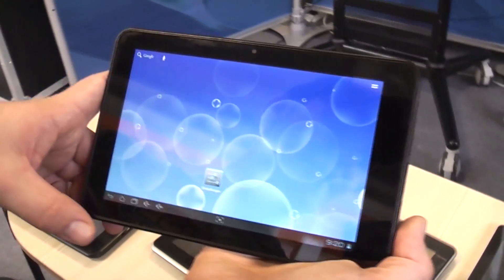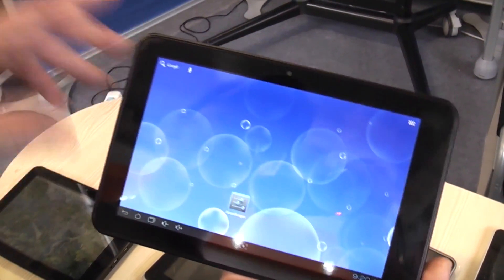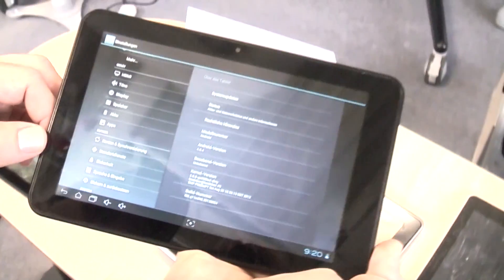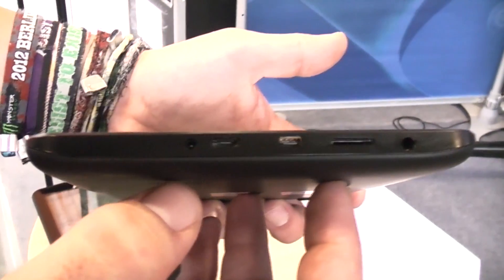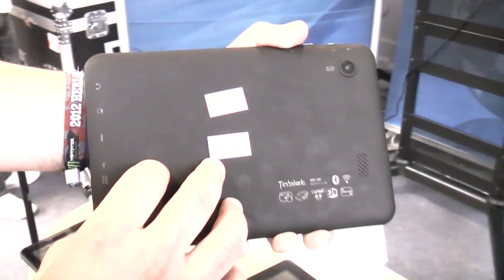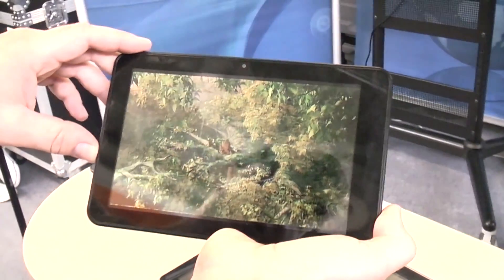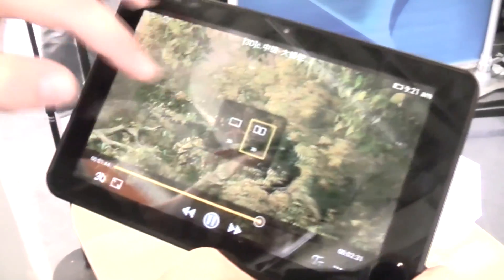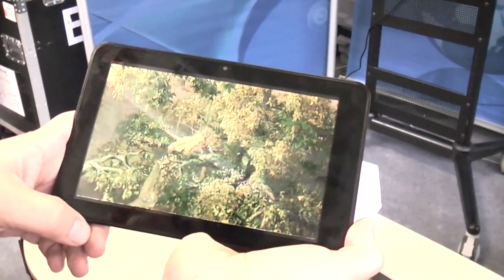Bosma E8 No Glasses 3D Tablet Hands-On at IFA 2012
Bosma E8 No Glasses 3D Tablet The 8.1 inch display has the option to switch between 2D and 3D depending on your mood and what makes this 3D tablet worth mentioning over the others we stumbled upon is that the 3D does not require glasses.  We think this is particularly important for mobile devices, wearing glasses in the privacy of my own home or movie theater is one thing, but in a coffee shop is another. The tablet comes with a dual core ARM Cortex A9 processor running at 1.2 GHz, 1 GB RAM and 8 GB memory. The Bosma E83D is running Android 4.0.4 but hopes to be Jelly Bean in its future.